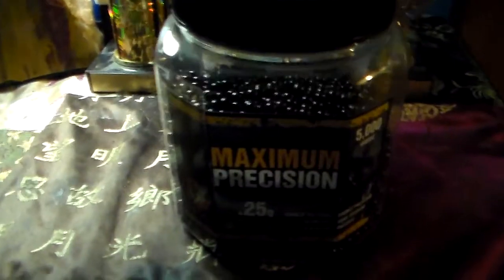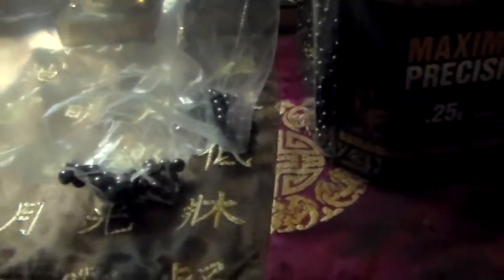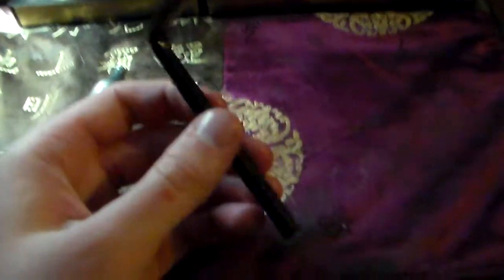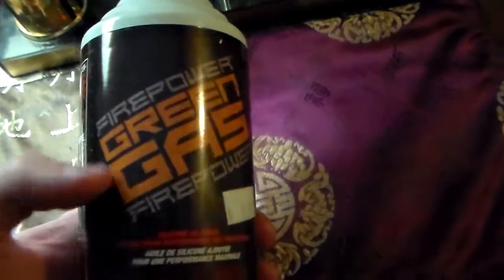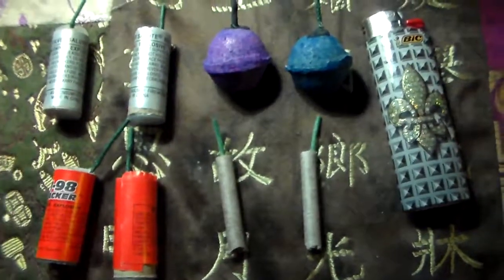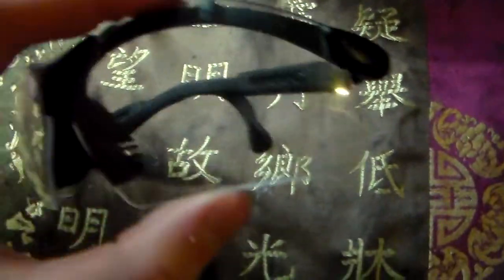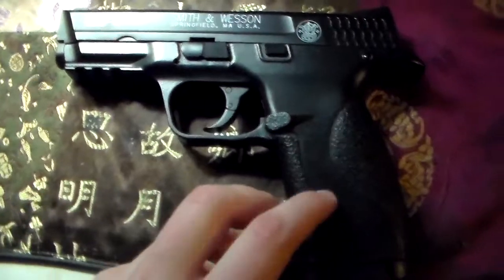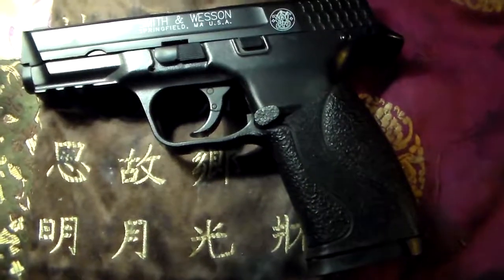Airsoft Loadout 2018 - Redrose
Thank you for joining me here tonight.

With a dark & stormy elegance, I am Redrose.